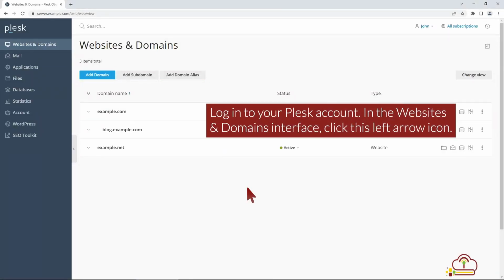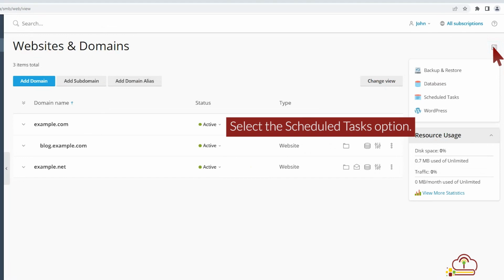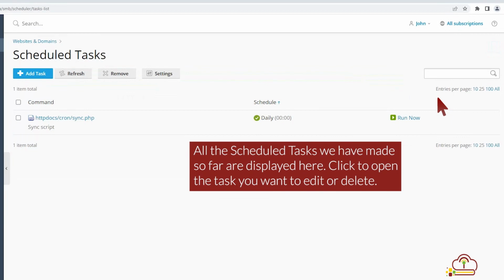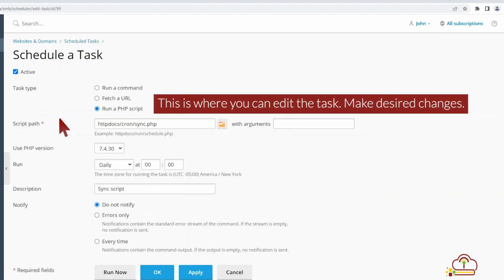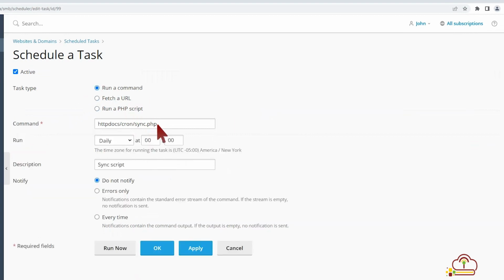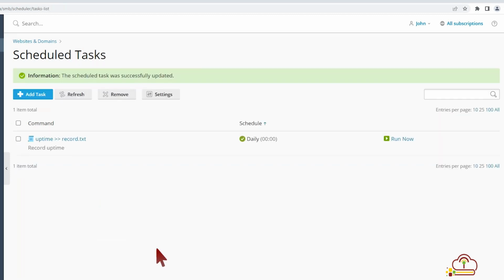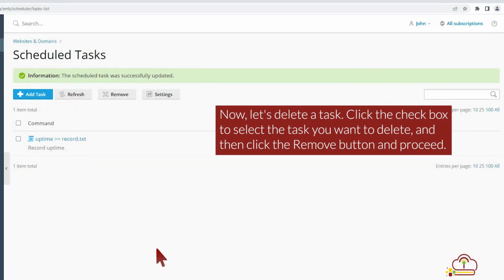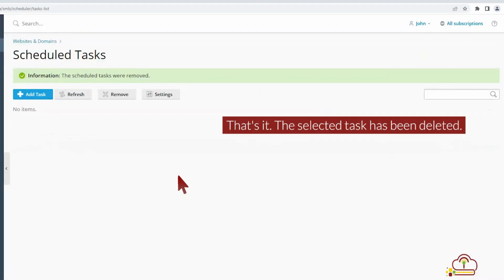How to edit or delete Scheduled Tasks in Plesk INTERPROWEBHOST